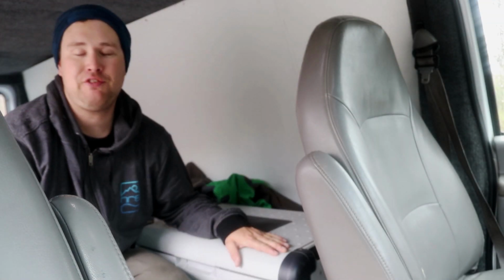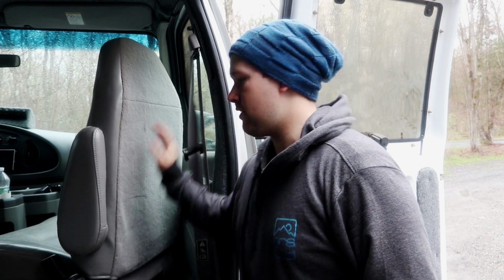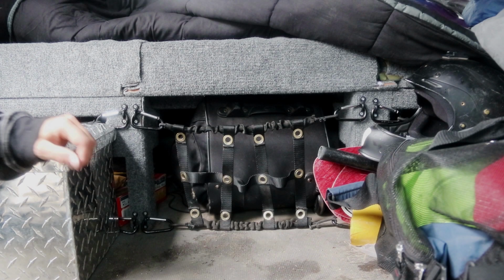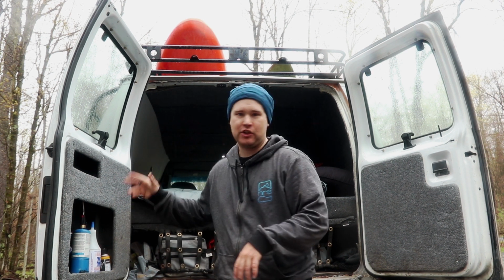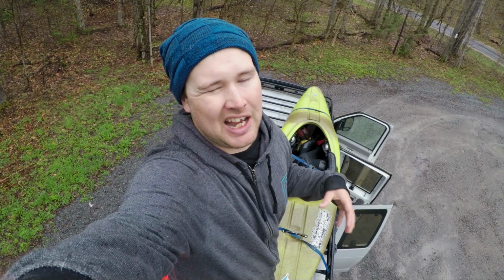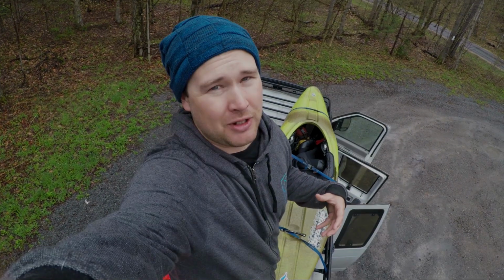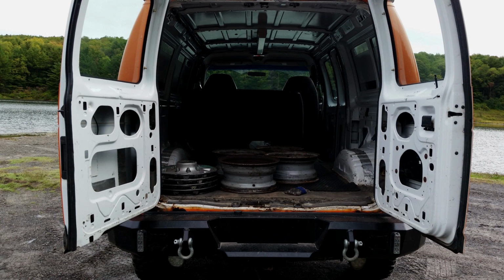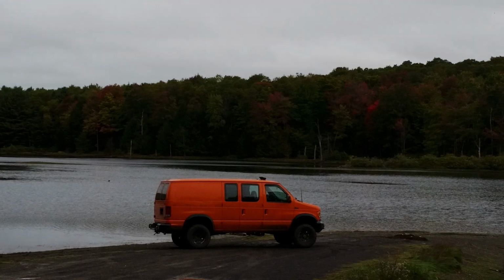4x4 Van I My Ultimate Kayaking Rig I Ford E-250 5.4 Quigley 4x4 Conversion Camper Van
Roof Rack
Gasoline Cabin Heater
Diesel Cabin Heater
Dometic Refrigerator
Front Bumper
Rotating Seat Base

Shuttle rigs are a huge and underrated part of paddling a lot of whitewater. After the last 25 years of traveling almost every weekend I have finally built the perfect weekend warrior ride. I've slowly upgraded from a Subaru Forrester, to a lifted 4x4 Toyota Tacoma with camper shell, to this beast of a 4x4 van.

This is a 2001 Ford Econoline E250 with the 5.4 liter V8 gas engine. It was converted when new to 4x4 with a Dana 44 axle by Quigley 4x4 in Lancaster Pennsylvania.  Although it came to me as a bear bones contractor van, I spent 2 years slowly building it into a completely custom rig for my lifestyle.

Other companies you may want to go check out that make amazing vans are Sportsmobile, UJoint Offroad, and Pathfinder Vans. Aluminess is the company that makes my ladder, they also make amazing bumpers and roof racks.